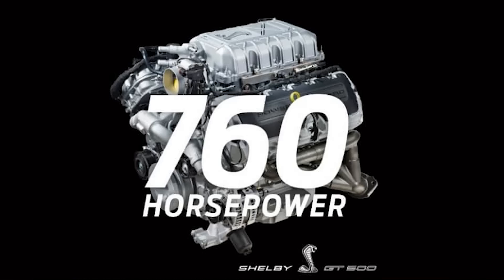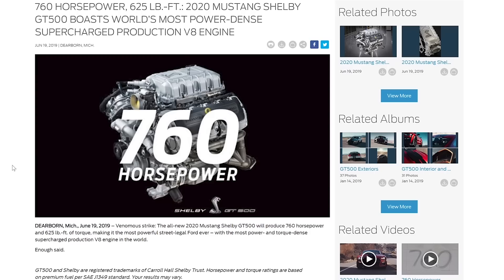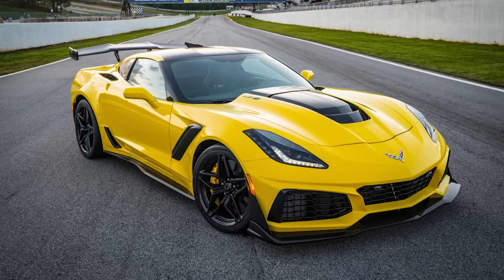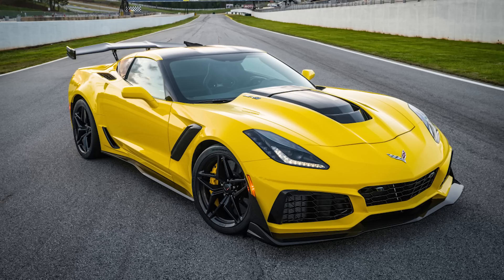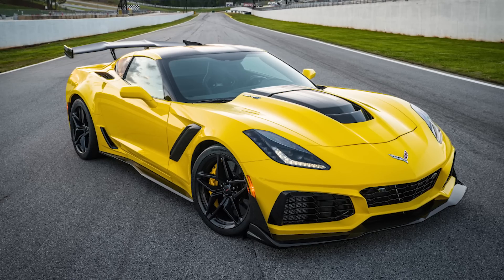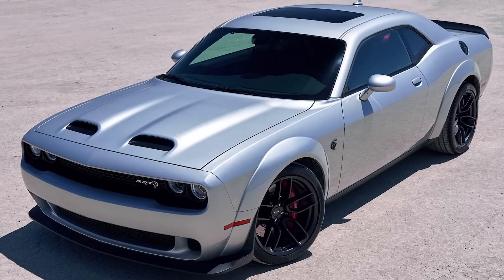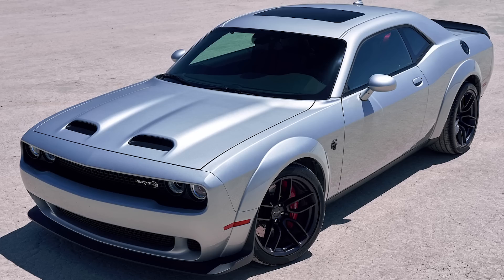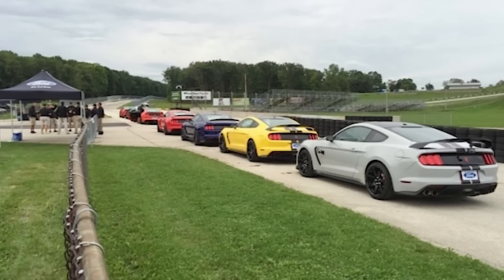IT'S OFFICIAL - 2020 SHELBY GT500 HORSEPOWER UNVEILED!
Check this out! Ford has officially revealed the horsepower of the all-new 2020 Shelby GT500! The new GT500 makes 760 Horsepower and 625 lb-ft of torque!